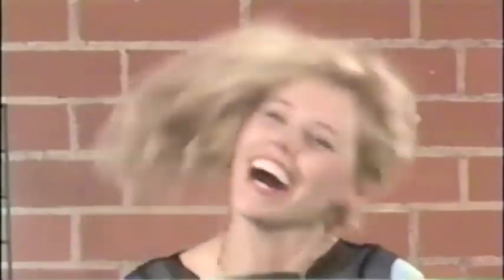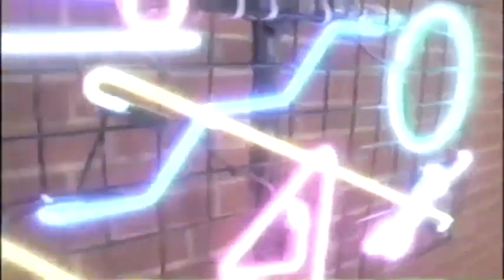How to do the Big Apple Routine | by Jamin Jackson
Stop procrastinating! It's time to learn Big Apple routine. Learn it along with 18 of my Lindy Hop taster courses for free: